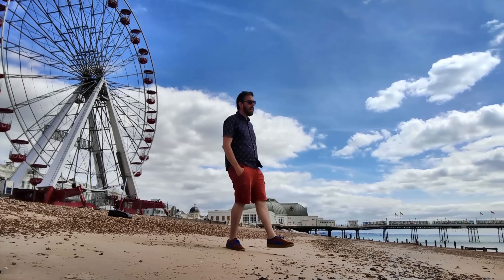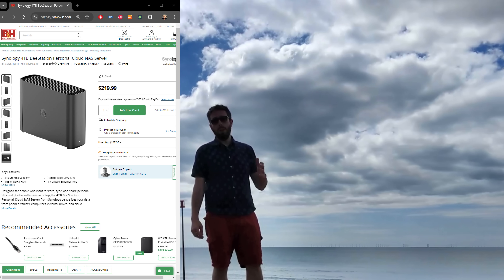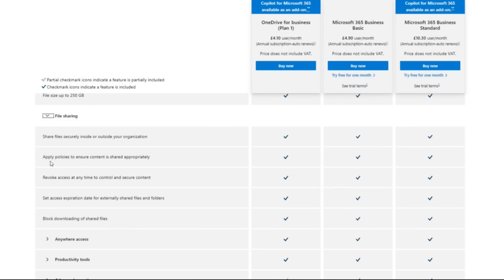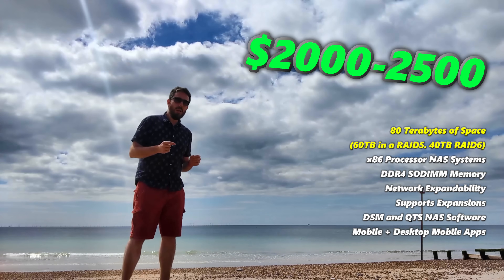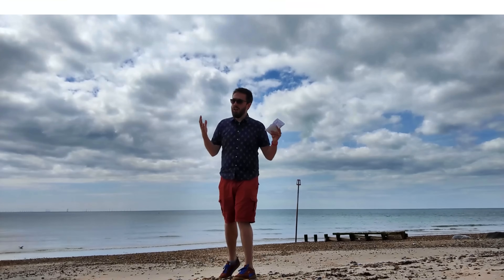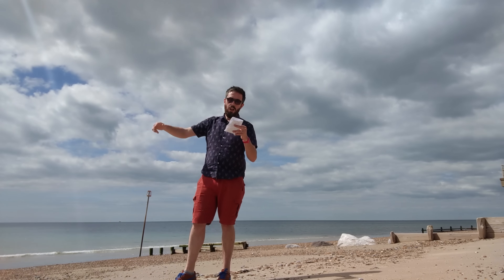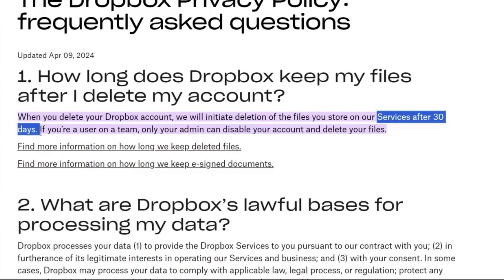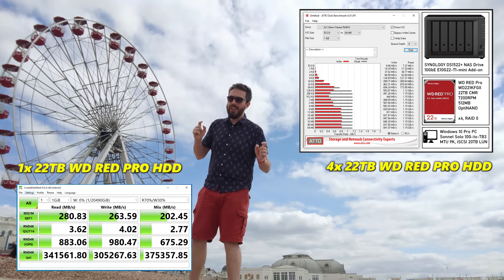CLOUD Prices vs NAS Prices - HOW MUCH??????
Video Chapters
00:00 - The Start
00:23 - Cloud Price Rises
01:10 - 4TB Price Comparison
03:35 - 50TB Price Comparison
06:28 - 1PB (Petabyte) Price Comparison
10:55 - The Secret Cost of EGRESS!
12:33 - Performance and Access Speed
14:30 - Secure Deletion?
15:58 - Conclusion